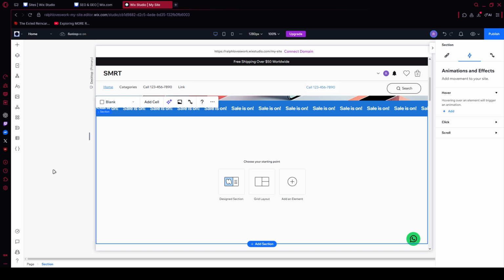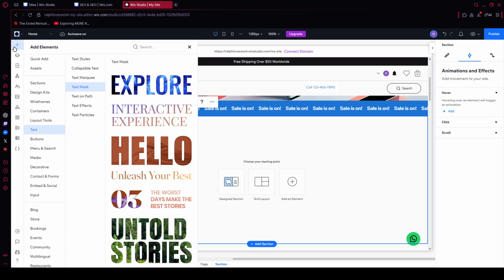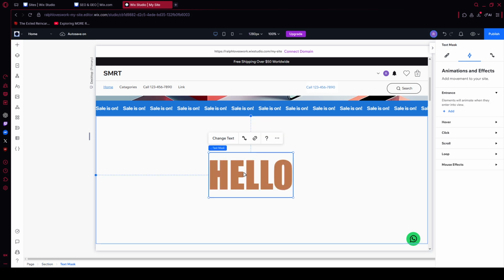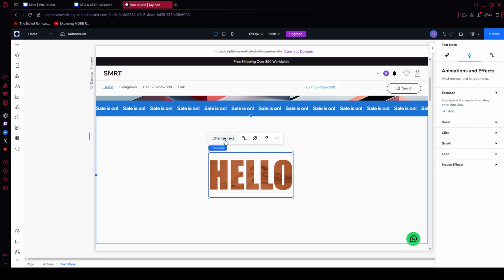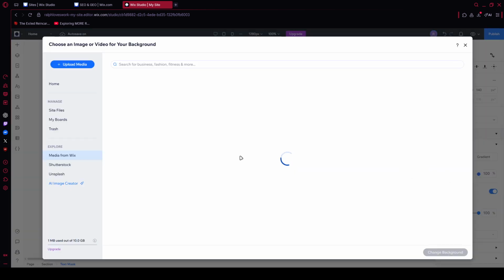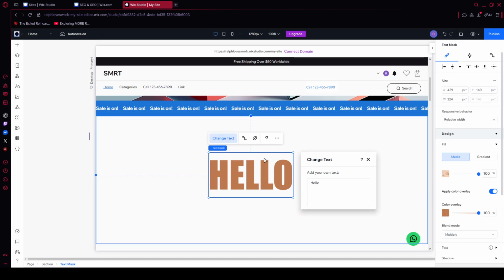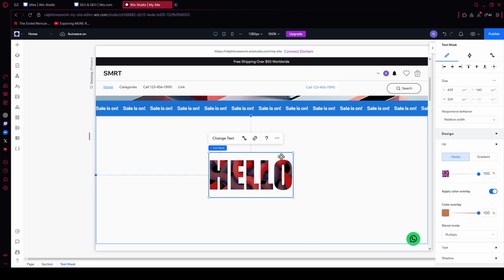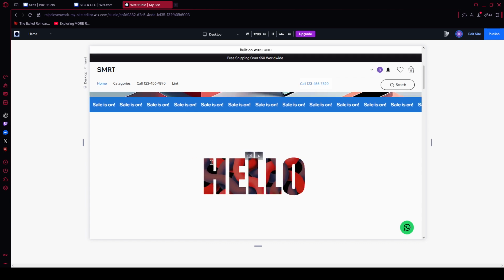Learn How to Add a Dynamic Video Text Mask to Your Wix Studio Site in Just a Few Steps.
In today's video we cover Learn How to Add a Dynamic Video Text Mask to Your Wix Studio Site in Just a Few Steps.